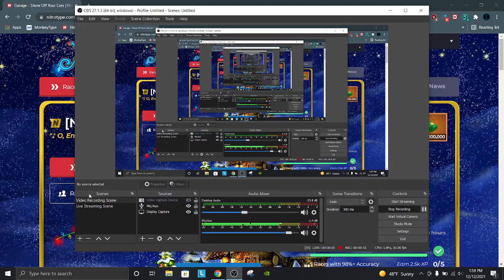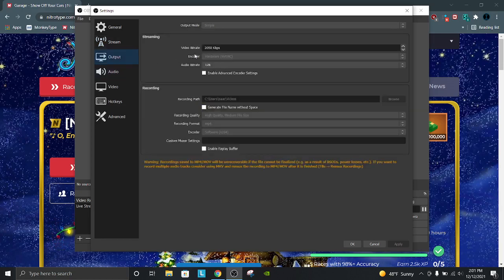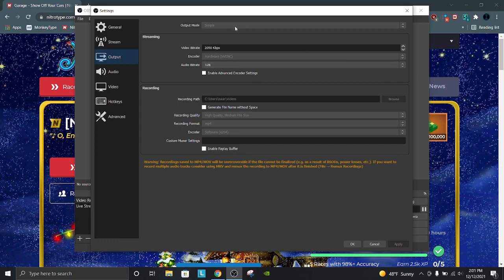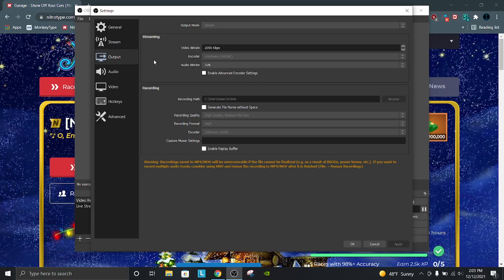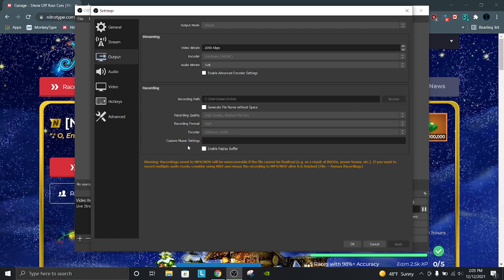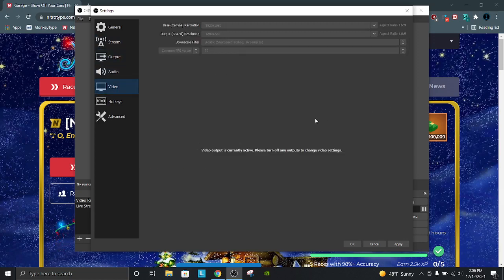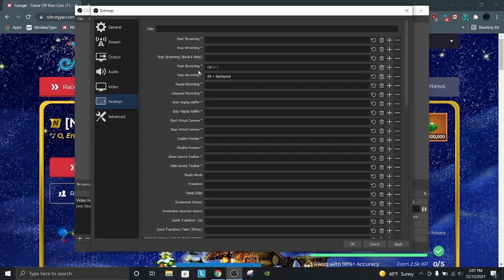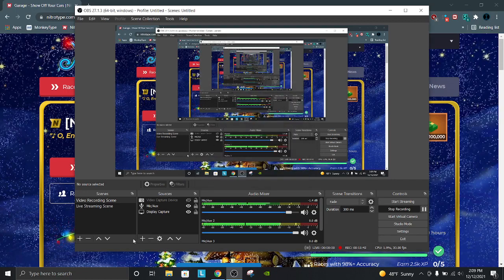Guide to Advanced Stream settings for Live streaming Nitro Type!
In this video, I talk about advanced stream settings. Enjoy!